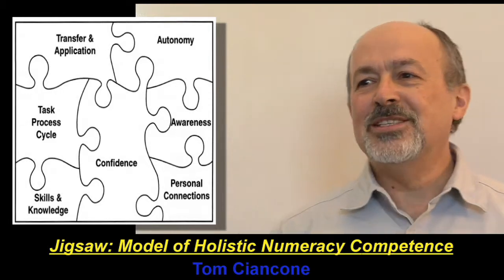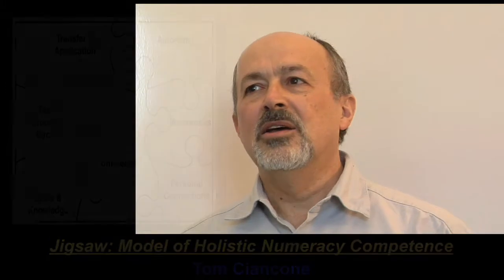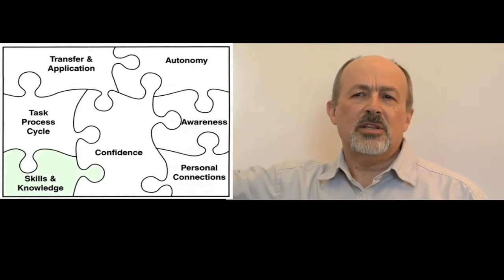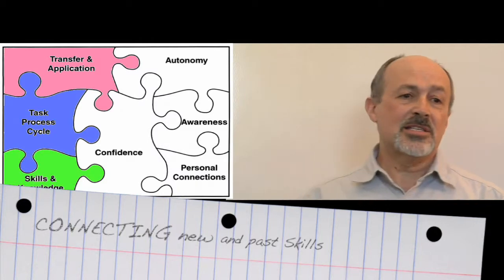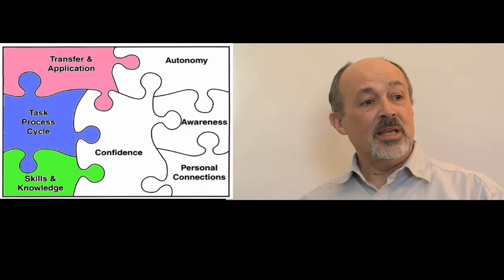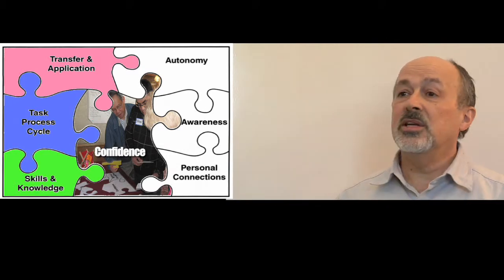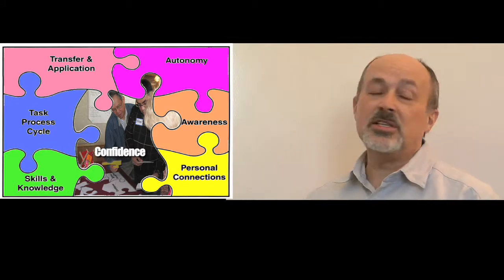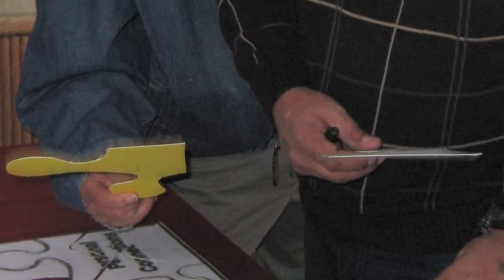Jigsaw: Model of Holistic Numeracy Competence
Tom talks about the Model of Holistic Numeracy Competence.

This video by Glen Richards of indignant EYE productions.